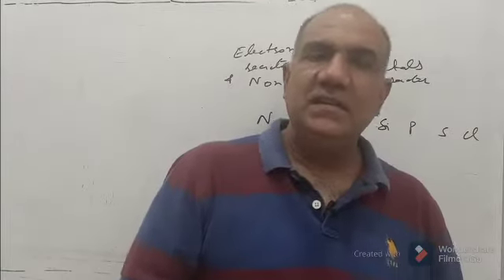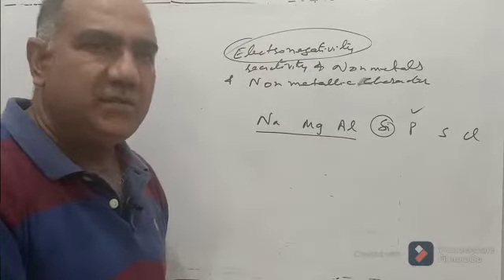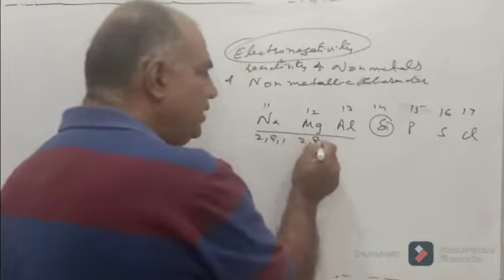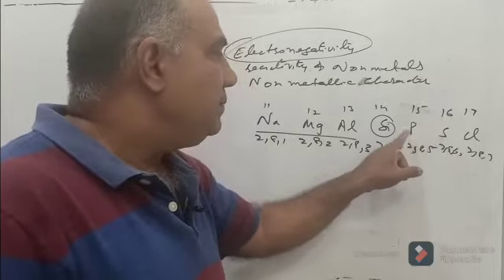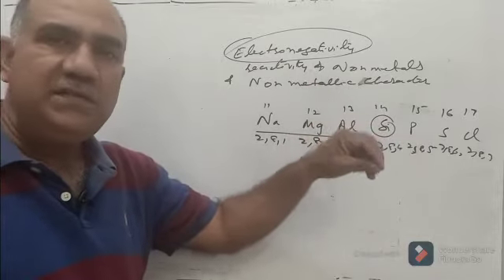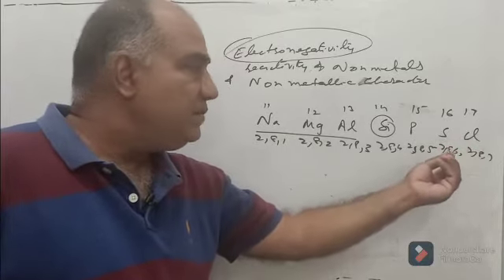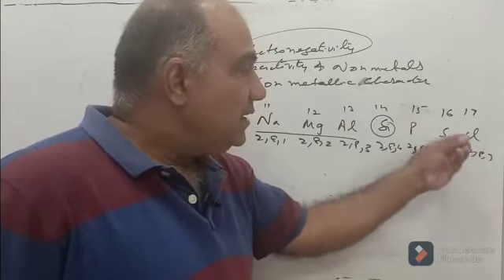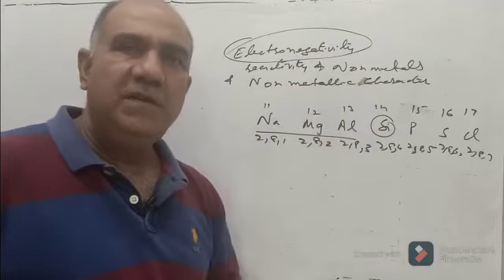L-12.CLASSIFICATION OF ELEMENTS.CHEMISTRY-10TH. VARIATION OF NONMETALLIC CHARACTER, ELECTRONEGATIVE.